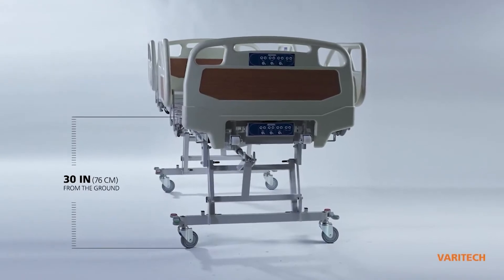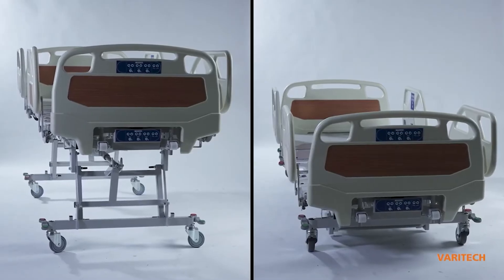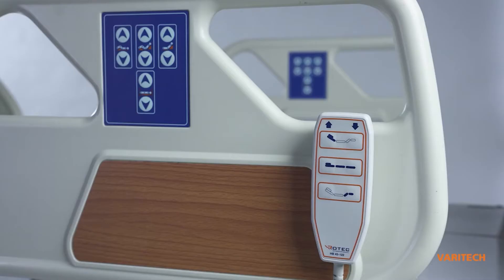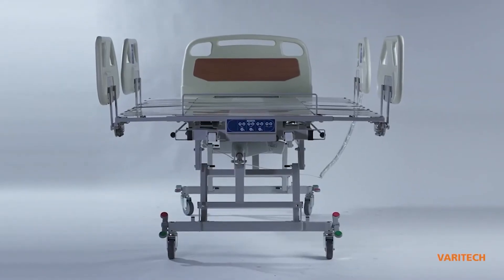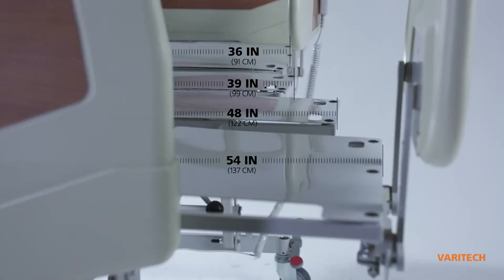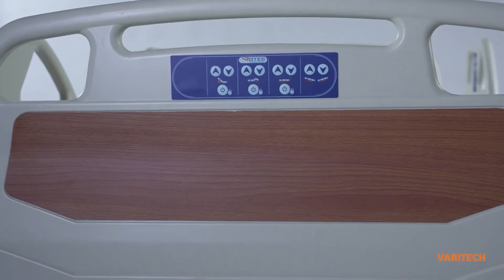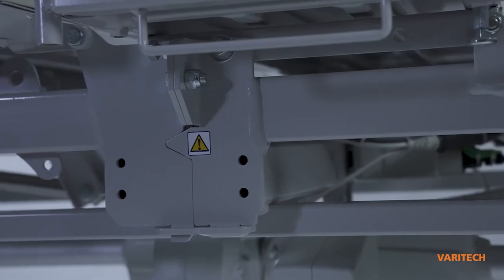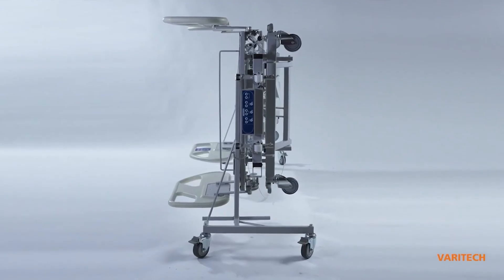VariTech - Your Go-to Bariatric Bed for Long Term Care and Home Care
Rotec is a Canadian company focusing on the production of Adjustable Beds for Hospitals, Long-Term Care and Home Care. A leader in bariatric beds for long-term care or home care, VariTech is designed to make everyday life easier for people who are obese or want more space and comfort.